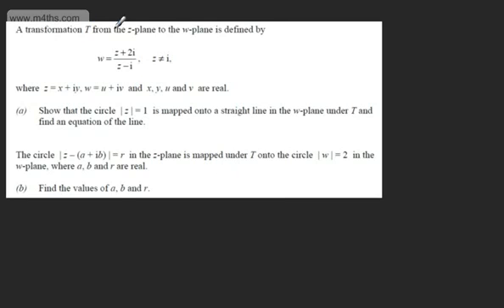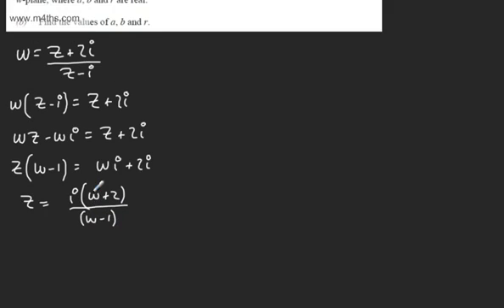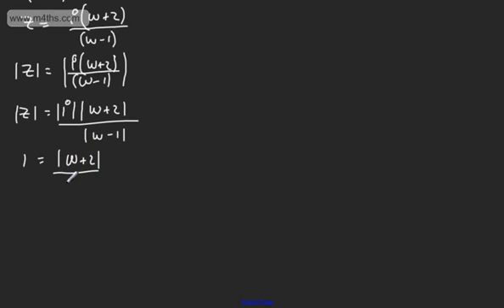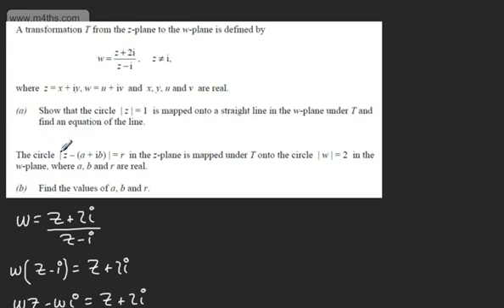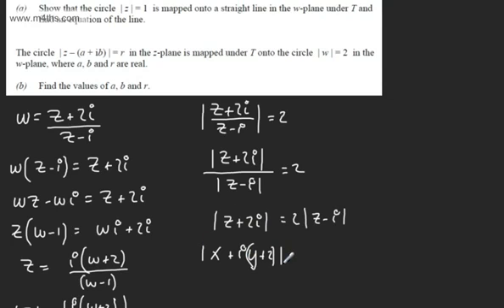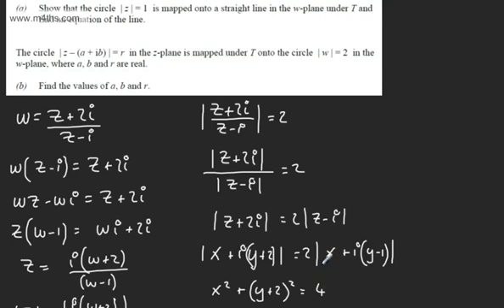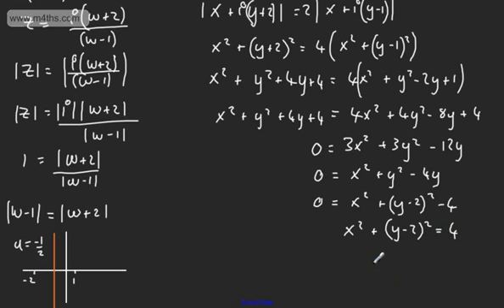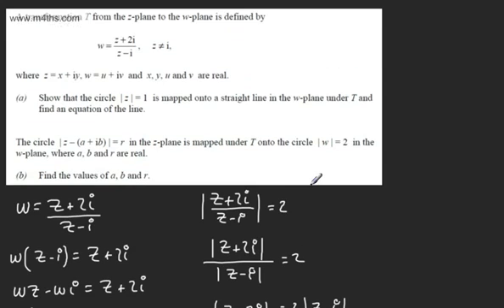Further Pure 2 FP2 Complex Transformations 6)